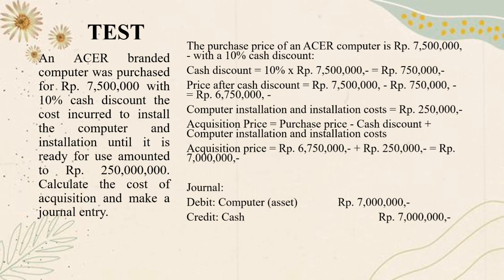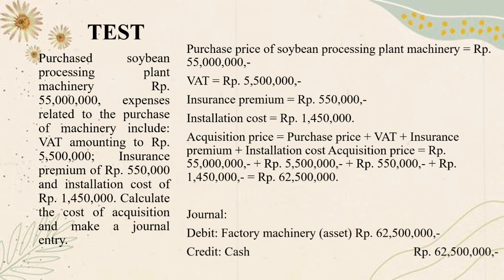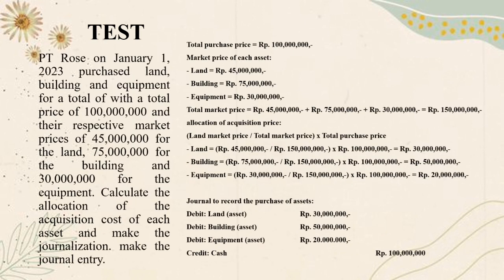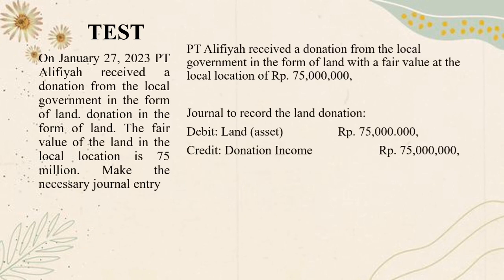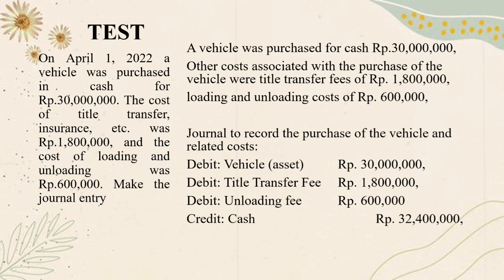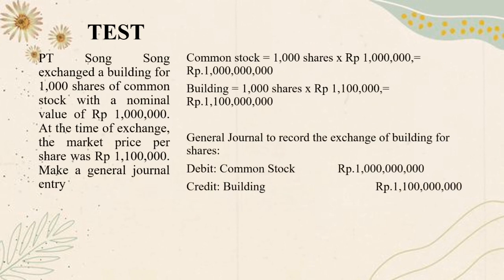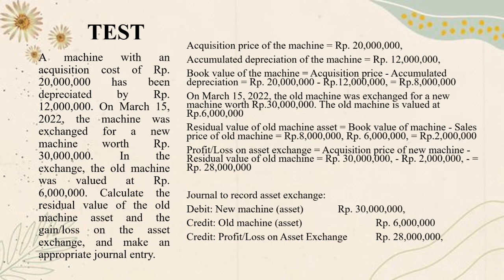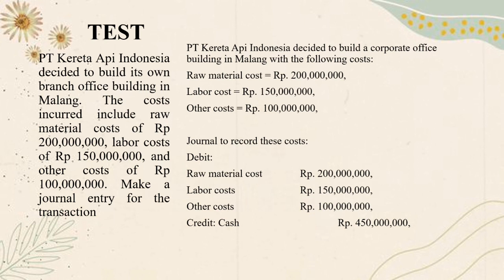FIXED ASSETS CASE || INTERMEDIATE FINANCIAL ACCOUNTING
Tria Dewi Fadhilah Manopo
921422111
ACCOUNTING MAJOR CLASS A
GORONTALO STATE UNIVERSITY